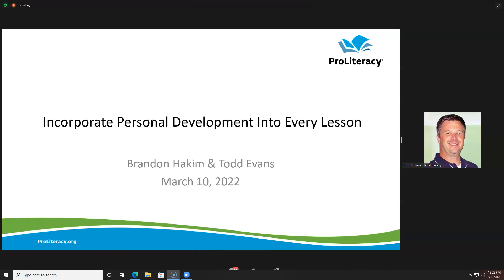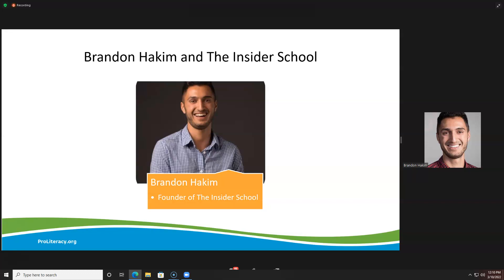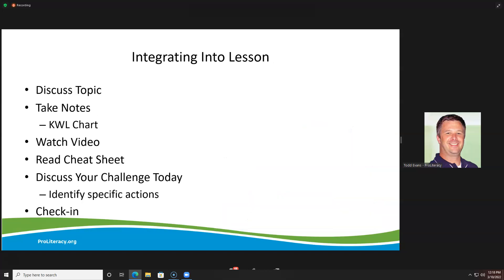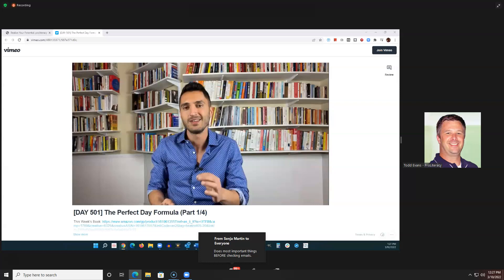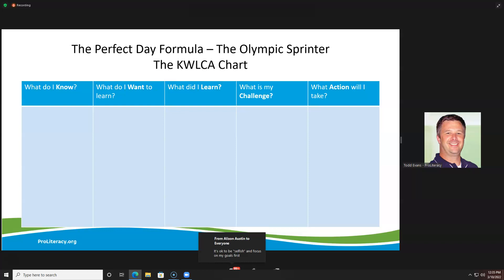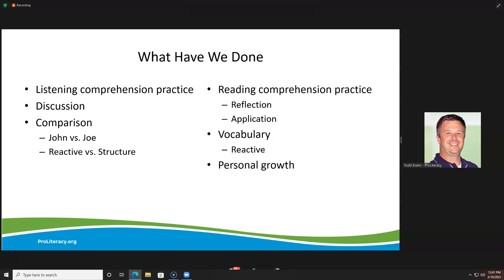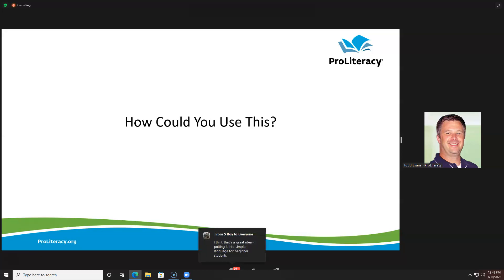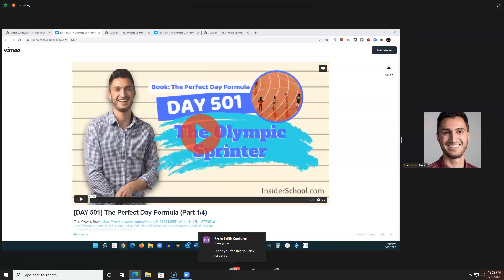Incorporate Personal Development Into Every Lesson